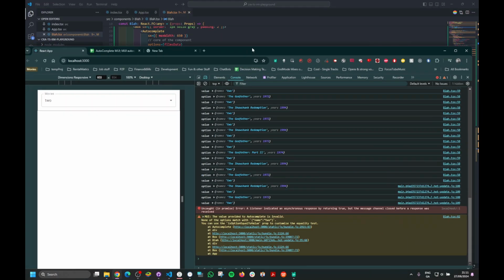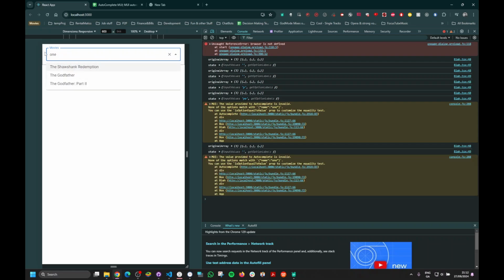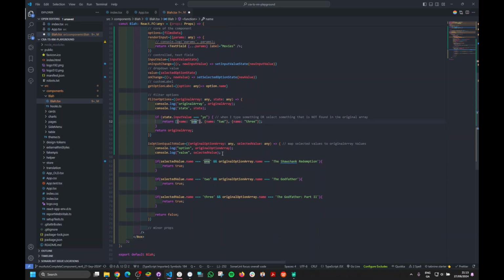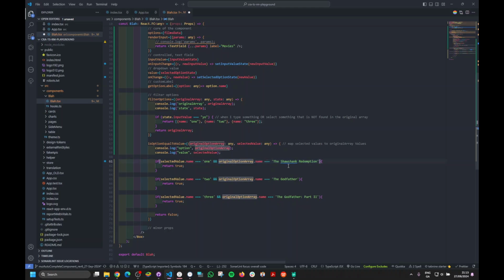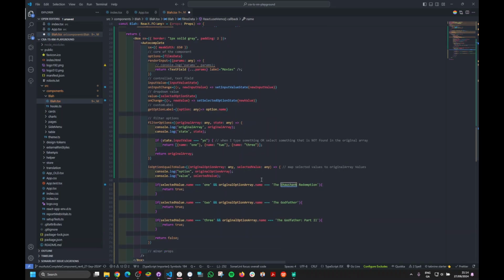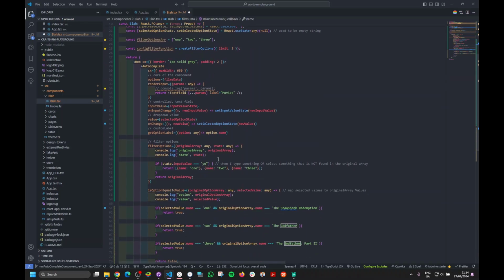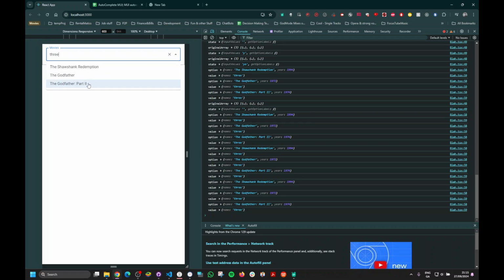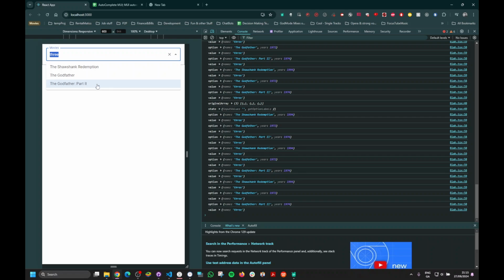MUI: isOptionEqualToValue giga fast explainer